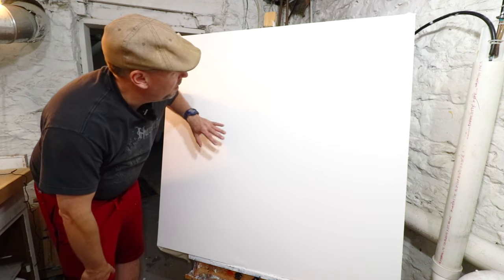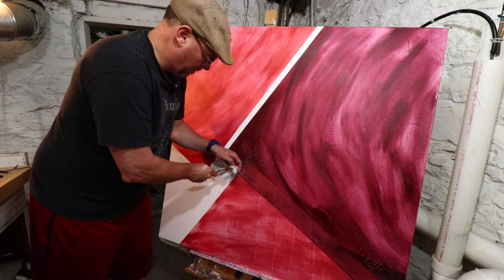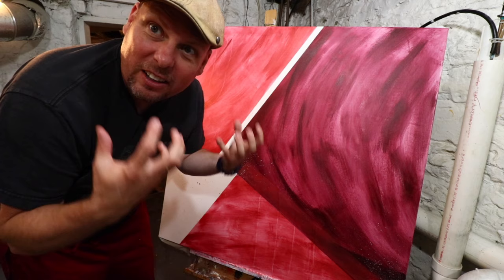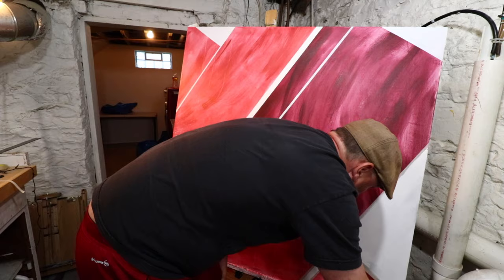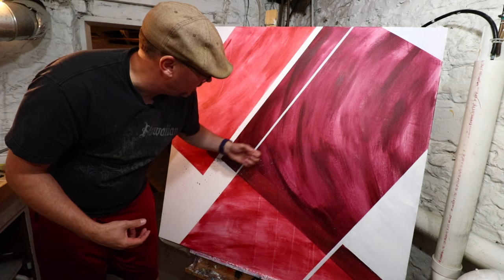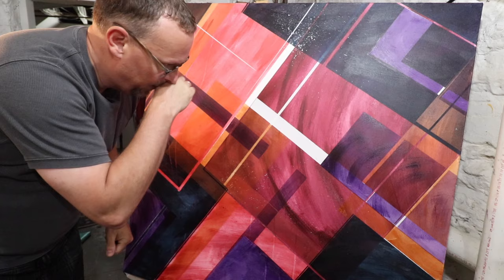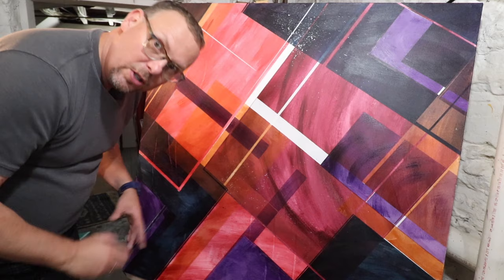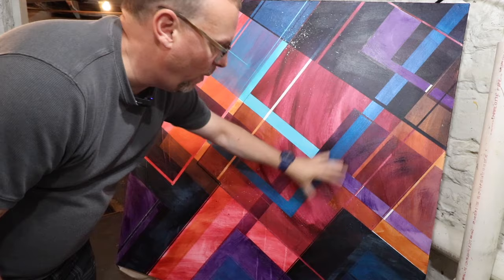Learn how to paint abstract painting tutorial in acrylic (geometric)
This is a painting tutorial in an abstract style called Architectural Abstraction.  The painting demonstration is in acrylic with time-lapse.  ShawNshawN has created over 500 artworks.